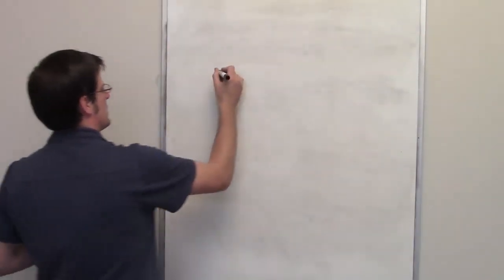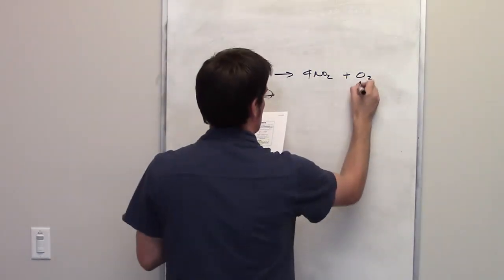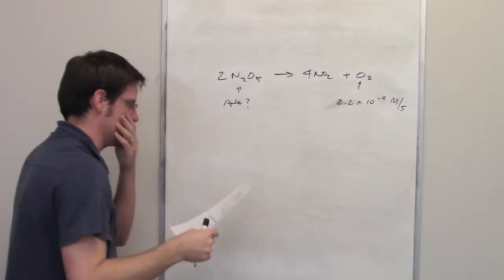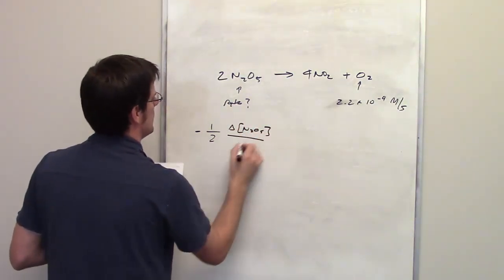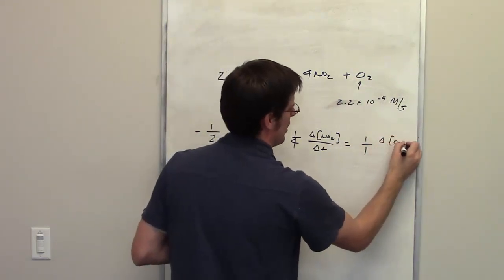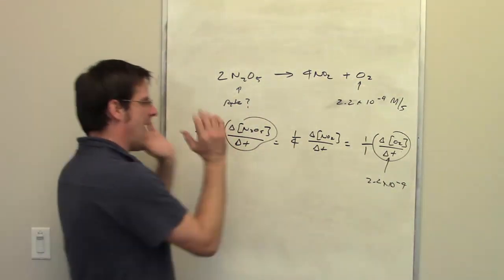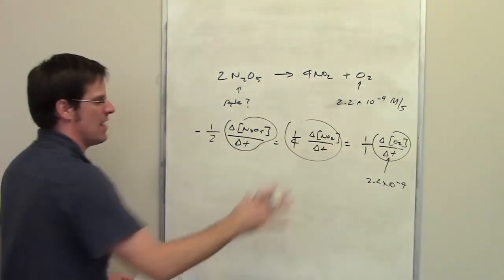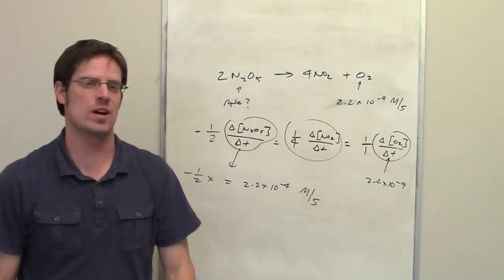Chapter 14 – Chemical Kinetics: Part 8 of 17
In this video I do an example problem that involves a relative rate equation.